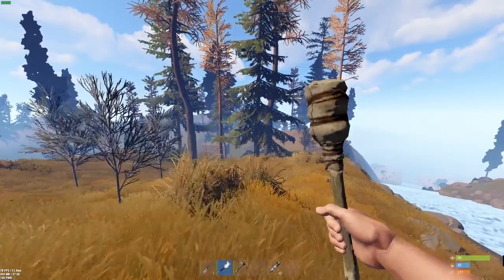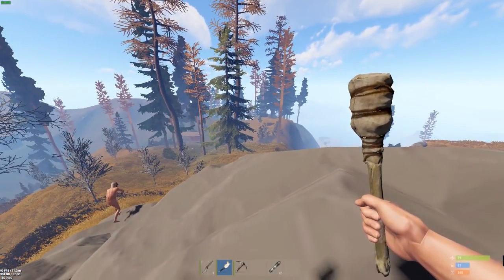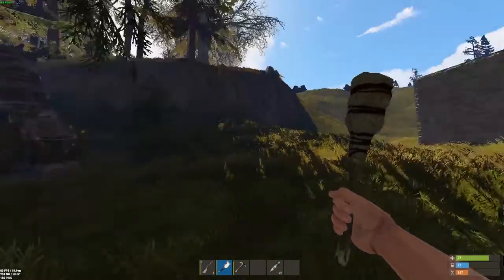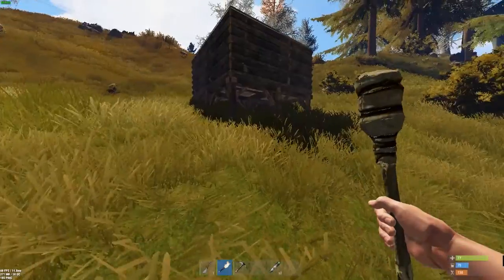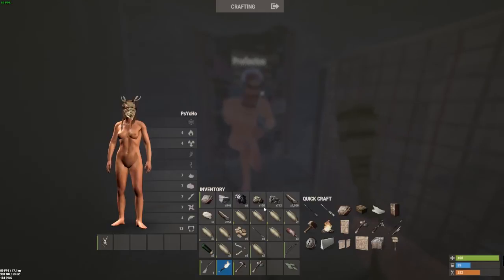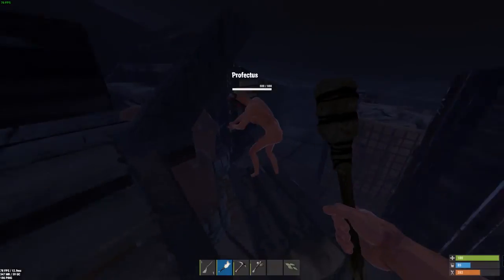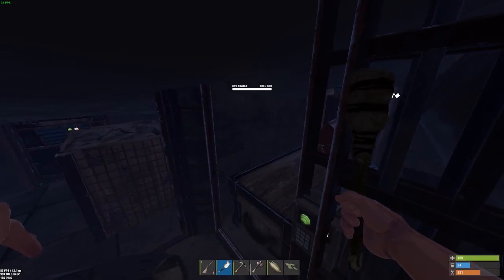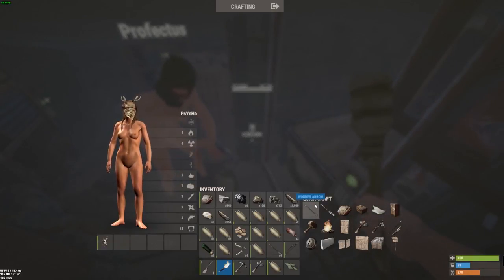RUST - RAW Gameplay Co-Op - Farm / Kill / Airdrop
With My Mates Profectus And Widowmaker On A Server For A Bit Of Fun...